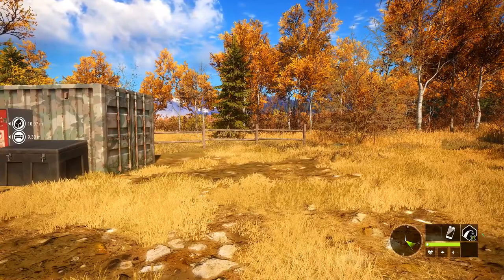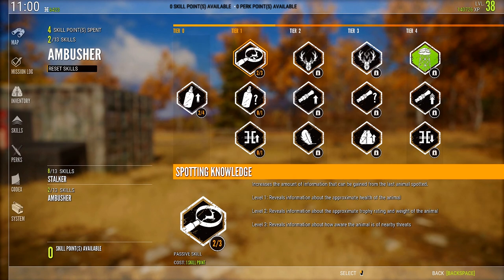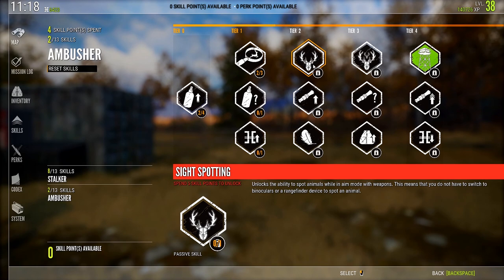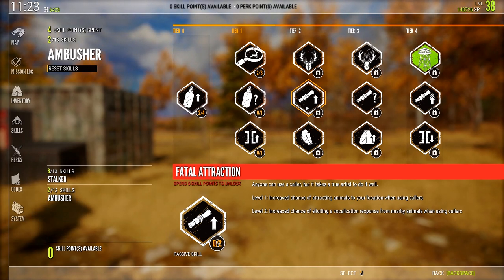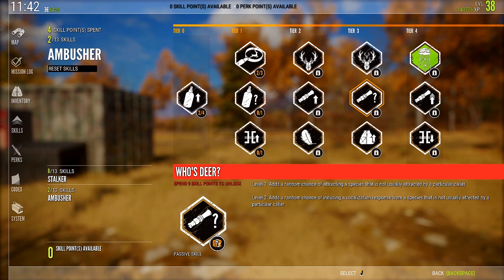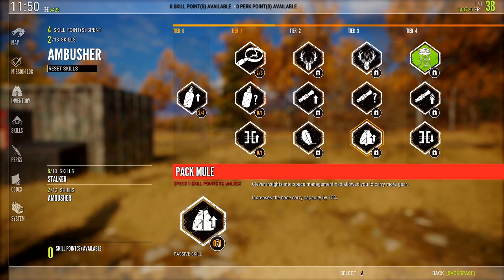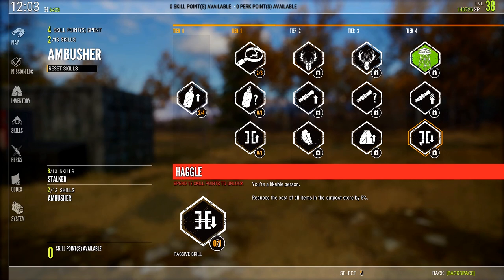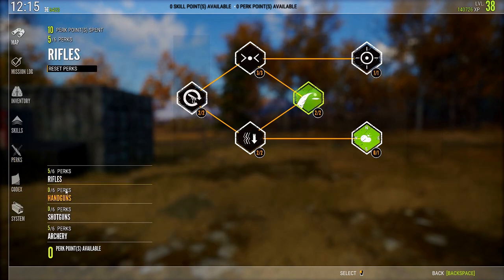Call of the Wild - Hunter 101 - Skills and Perks Part 2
The second part of Episode 3 of Hunter 101 will be covering the Ambusher skill tree, detailing what each skill does and giving my thoughts on whether they're deserving of your points or not.

Stream Info
Youtube - Monday and Friday, 9PM EST
Twitch - Tuesday and Thursday, 9PM EST